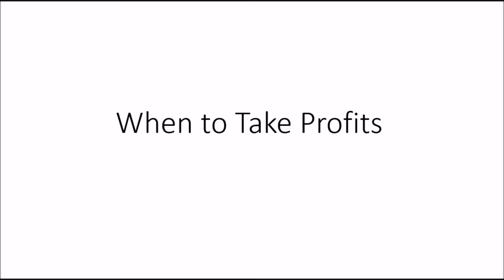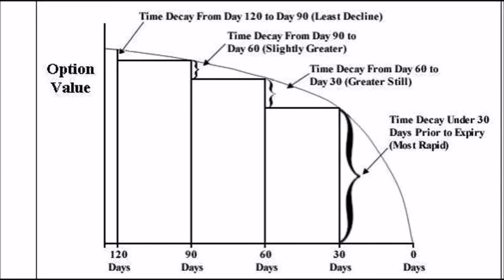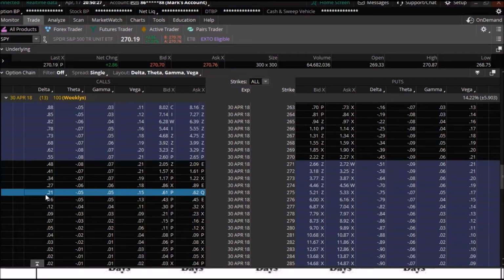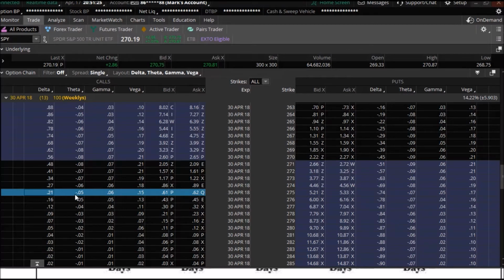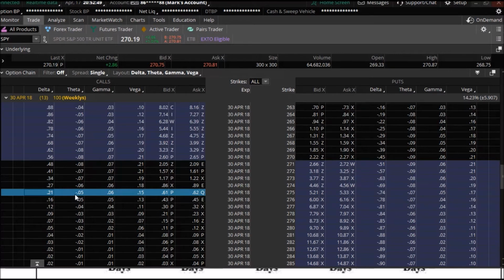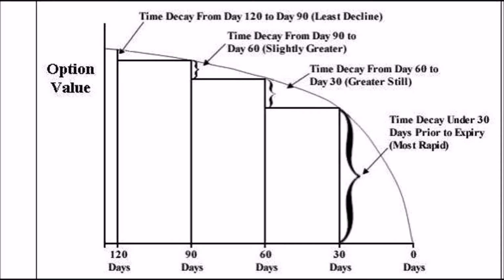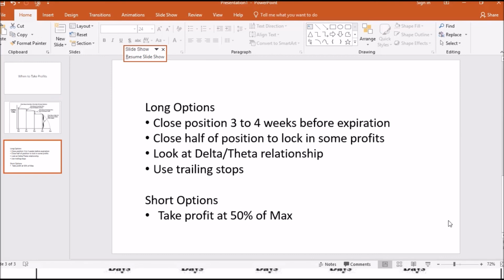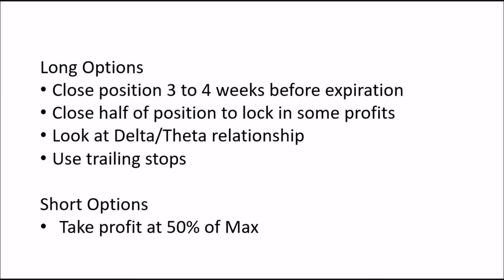When to Take Profits